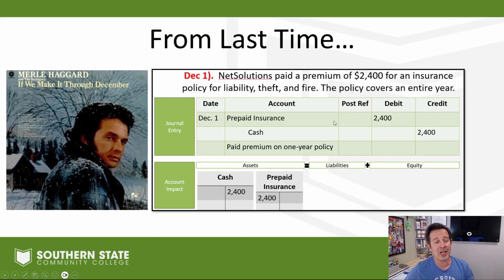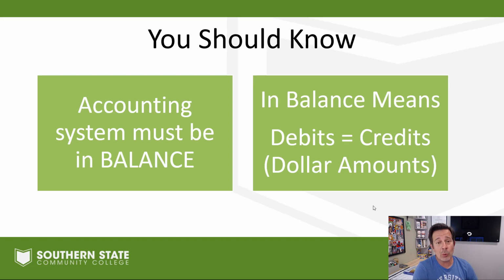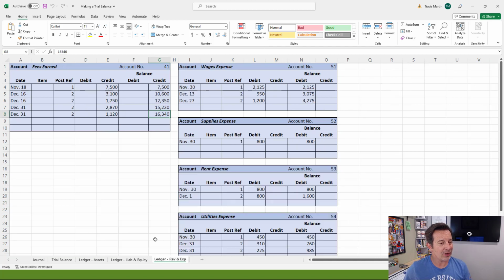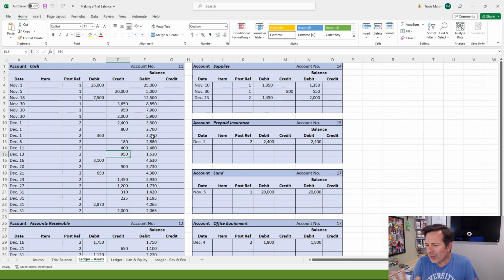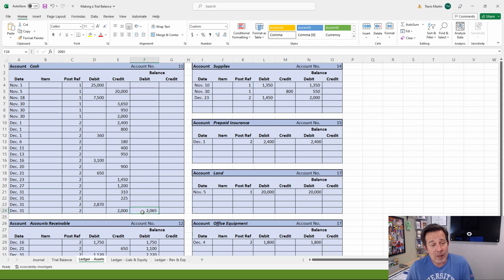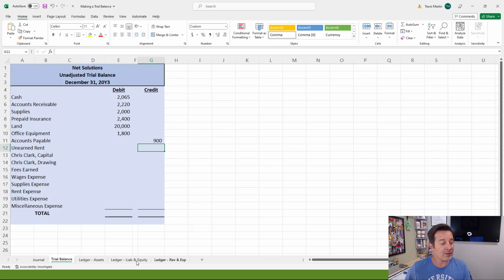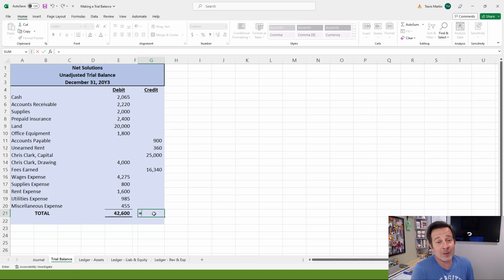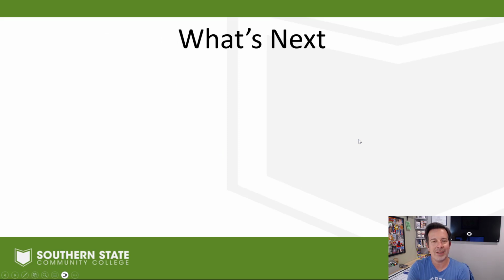ACCT 1101: The Trial Balance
As much as we may like to, we can't just TRUST the accounting system is in balance and all of our debits are equal to all of our credits.

In this video, we show how we make sure the system is in balance by creating a Trial Balance.

Video 10